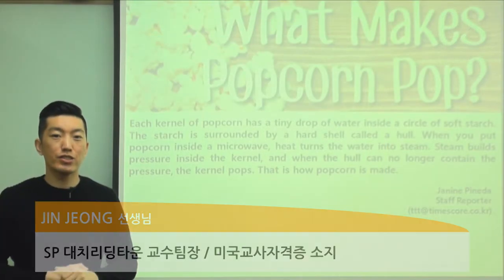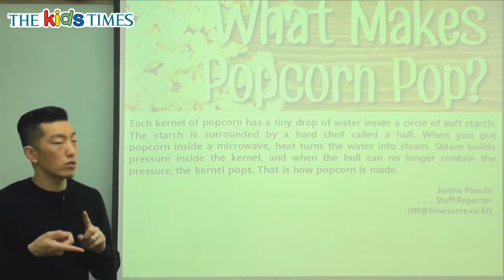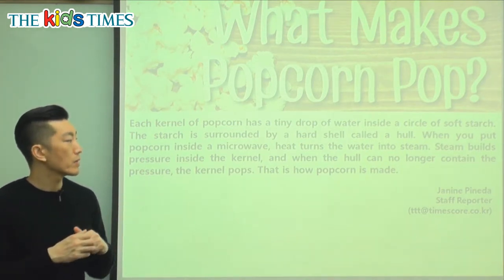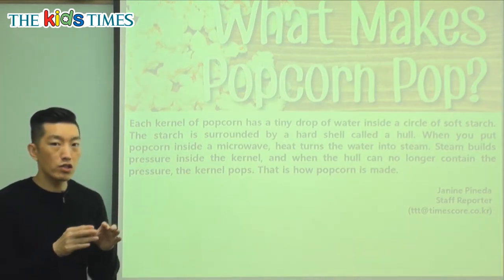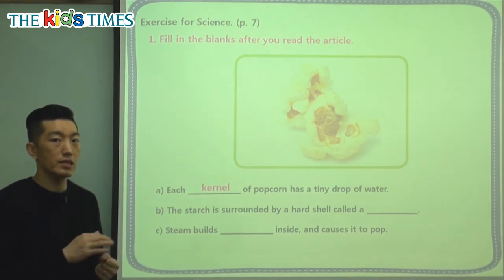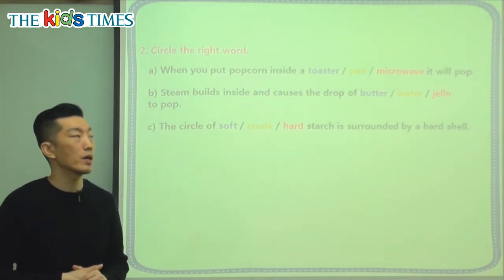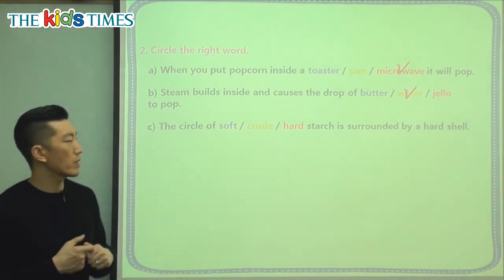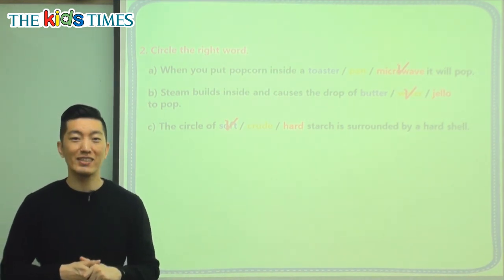What Makes Popcorn Pop? - 키즈타임즈와 함께 하는 Science 동영상 강의 ( The Kids Times - No.405 )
무엇이 팝콘을 터지게 만들까요?